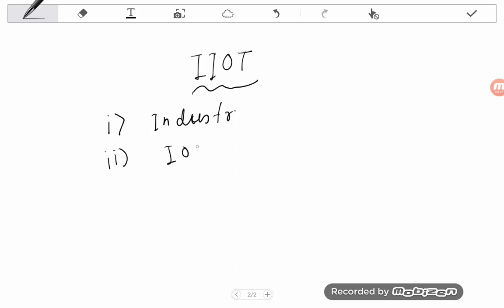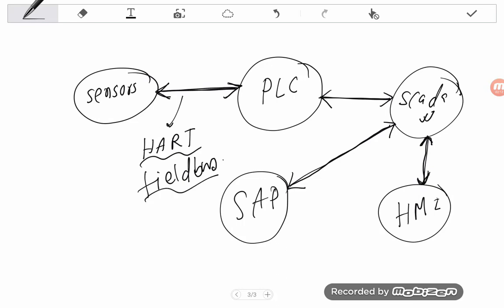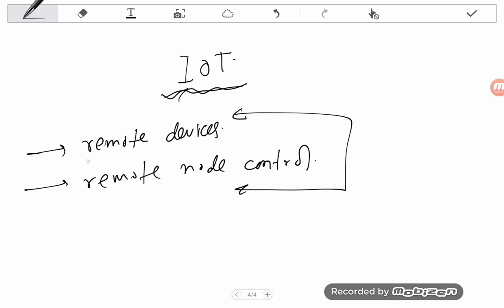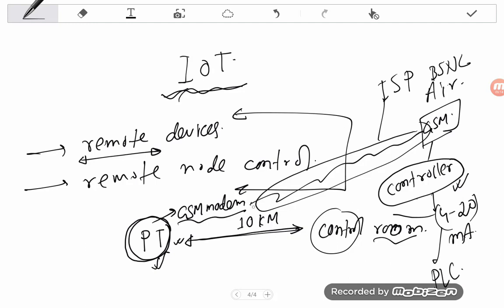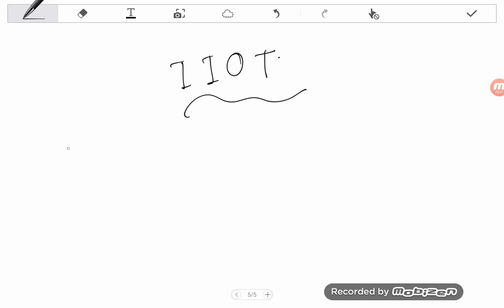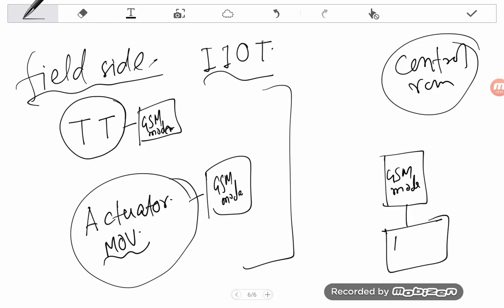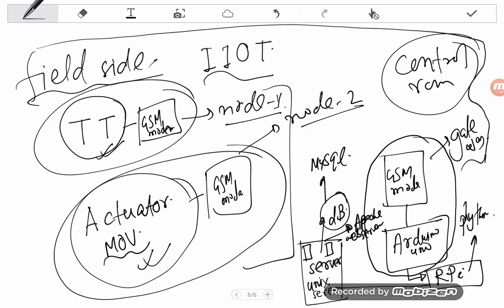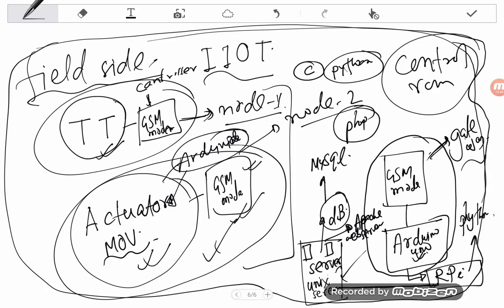IIoT - an example